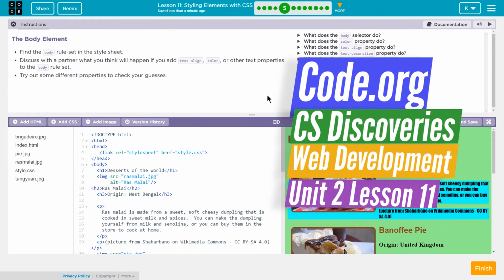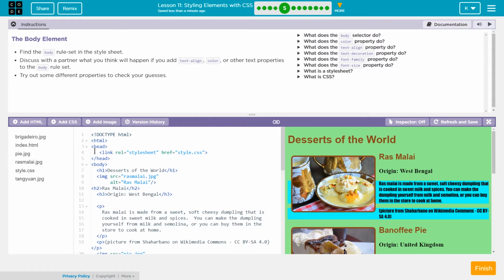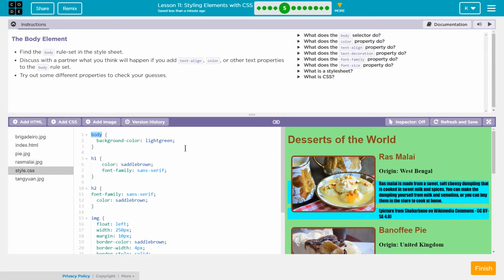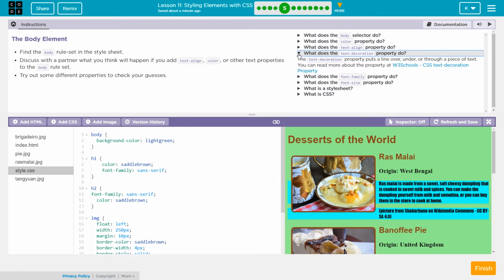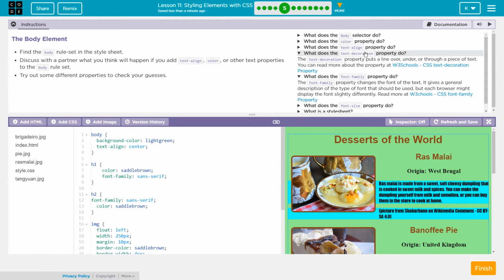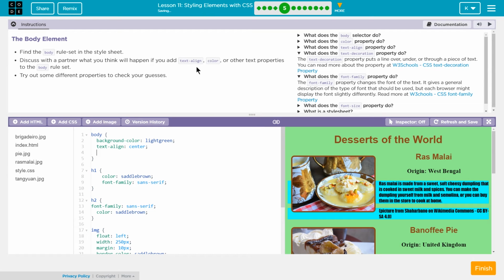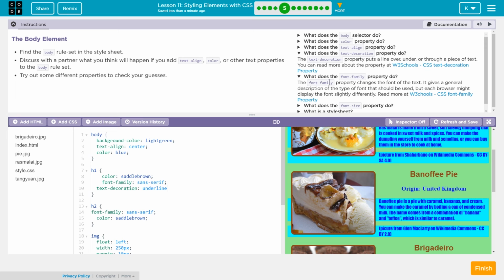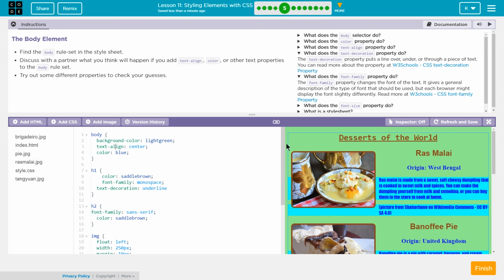Styling Elements with CSS - Lesson 11.5 - Web Development Code.org CS Discoveries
Styling Elements with CSS is part of the Web Development unit from Code.org's CS Discoveries course. This video tutorial walks through step-by-step how to correctly complete this section of the lesson. I have other tutorials on all levels from the Web Content and HTML chapter of this course.